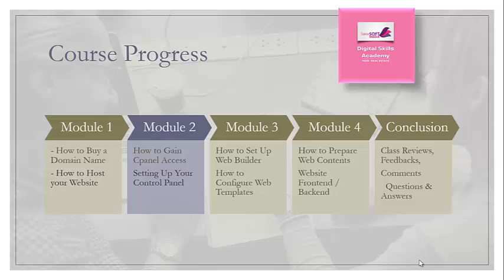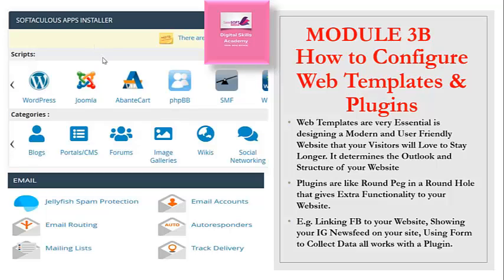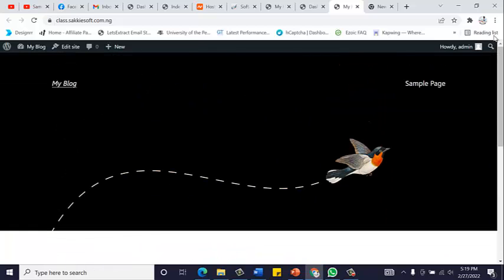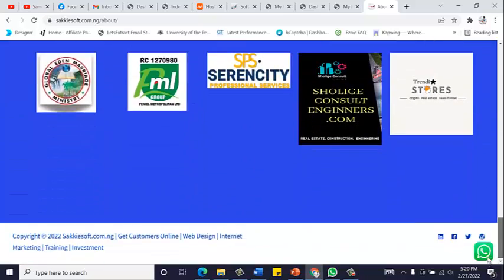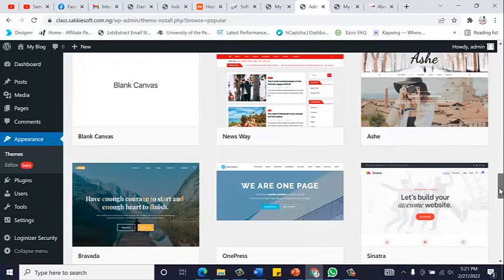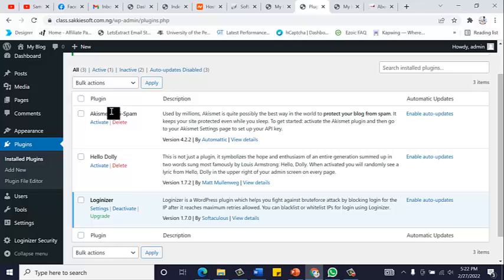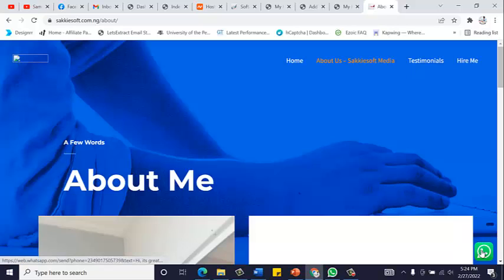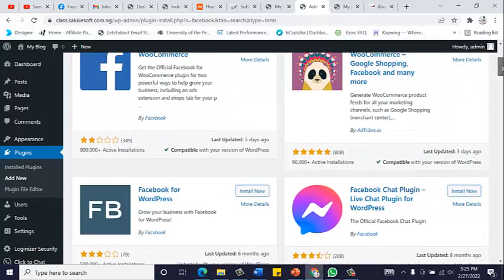VID5: How to Design Website without Coding in 2022 – Day 2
FOLLOW VIDEO 6: 🔥👇🏿🏃🏿

Learn Digital Skill in 2022 that will Make you a Consultant - Start Making Money from the Comfort of your Home and Earn 7-9 Figures Monthly from the Internet. You don’t need the knowledge of HTML to Design Website.

With WordPress, You can be on Your Way to Designing Professional Website – like a News Blog, Ecommerce, Business and Entertainment Website. All without Coding Ability.

Course Content:

DAY 1 - How to Buy a Domain Name
- How to Host Your Website
- How to Gain Cpanel Access
 - Setting Up Control Panel

DAY 2
- How to Set Up Web Builder
- How to Configure Web Template & Plugins
- How to Prepare Web Contents
- Website Frontend / Backend
- Training Reviews, Comments and Q & A

Drop your Questions in the Comment Section, so we can Help You Get Started Building Website and Making Money Online. Thank you!